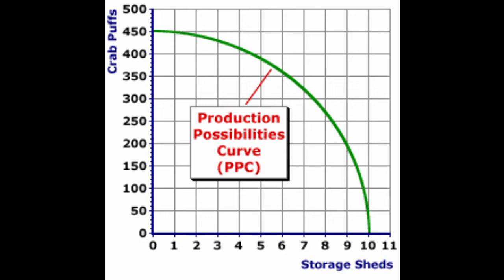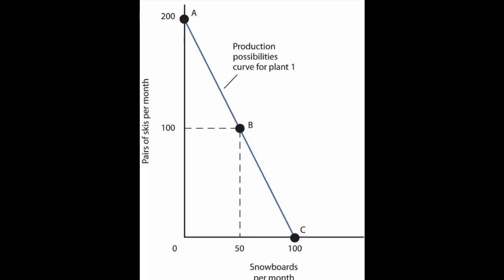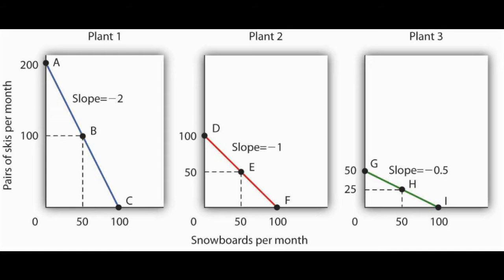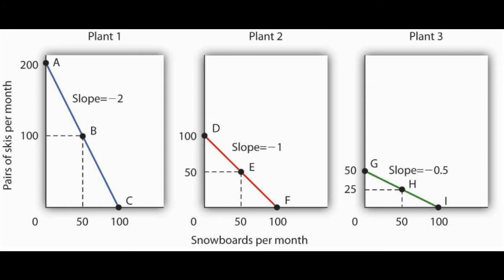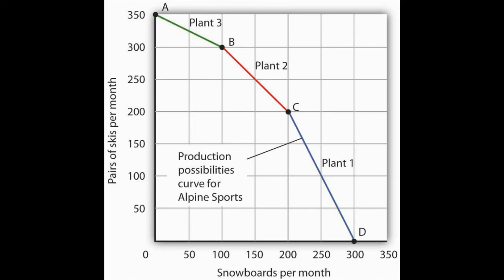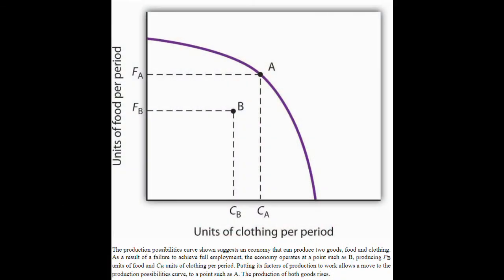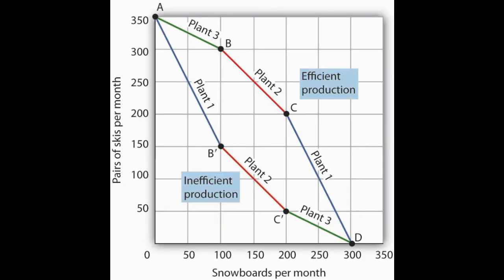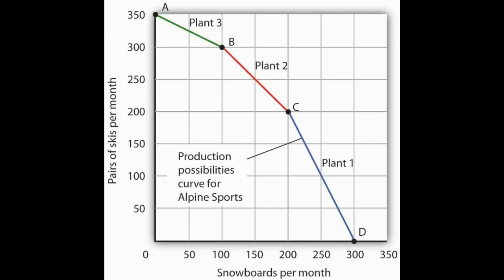How Do Economies Determine What They Will Produce?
The Production Possibilities Curve can tell us about the output choices and opportunity costs an economy faces when determining its ideal production mix.